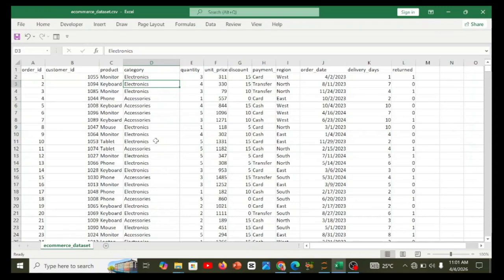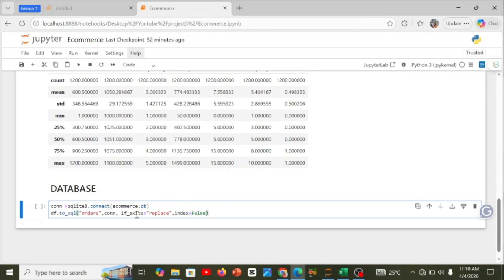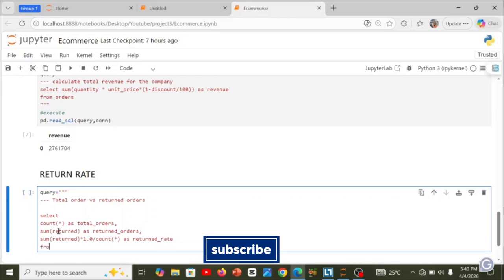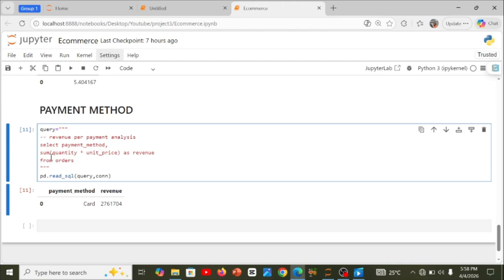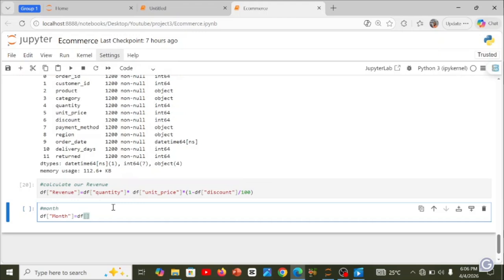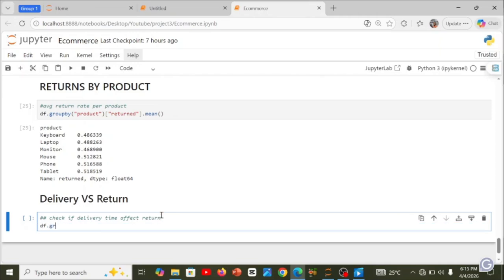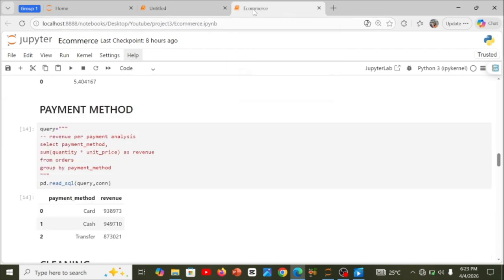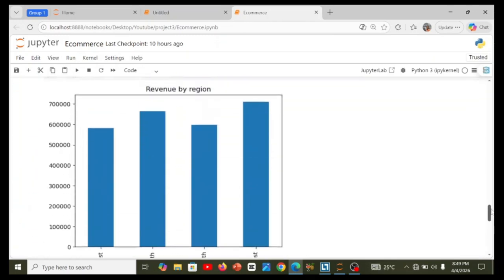Python + SQL Data Analyst Project | E-commerce Sales Analysis for Beginners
This is a REAL Data Analyst Project using Python and SQL, not a basic tutorial.

In this video, I analyze an e-commerce dataset to solve real business problems like high product returns, delivery delays, and discount impact.

 What I covered in this project:

✔ Return Rate Analysis (Why customers return products)
✔ Delivery Performance Analysis (How delivery affects customer behavior)
✔ Discount Impact (Do discounts help or reduce revenue?)
✔ Customer Analysis (Top customers driving revenue)
✔ Product Performance (Which products are problematic?)

🧠 Business Questions Answered:

* Why are almost 50% of products being returned?
* Does delivery time affect returns?
* Are discounts helping the business or hurting profits?
* Which customers generate the most revenue?
* Which products need improvement?

🧪 Tools Used:

* Python (Pandas)
* SQL (SQLite)
* Matplotlib

🎯 This project is perfect for:

* Beginner to Intermediate Data Analysts
* Students learning Python + SQL
* Anyone building a portfolio for jobs

0:00 Intro & Hook
1:30 Business Problem (Real Scenario)
4:00 Dataset Overview
8:00 Data Loading (Python)
9:00 Data Understanding (EDA)
10:00 SQL Setup (Database)
22:00 SQL Analysis (Revenue, Returns, Delivery)
35:00 Data Cleaning & Feature Engineering
42:00 Analysis (Customers, Products, Discounts)
52:00 Visualization (Charts & Trends)
57:00 Business Insights & Recommendations
59:00 Outro & Next Steps